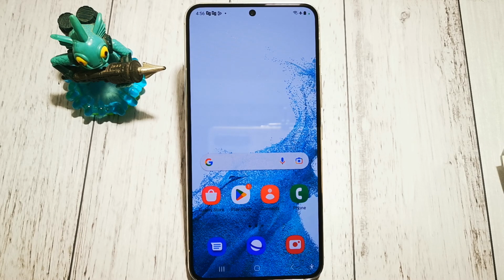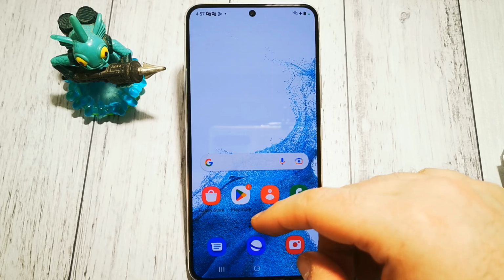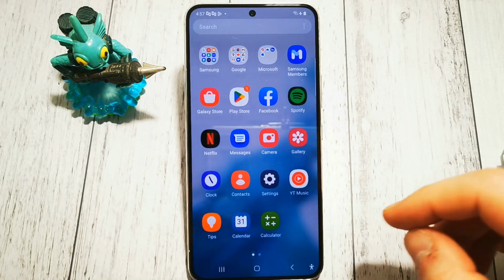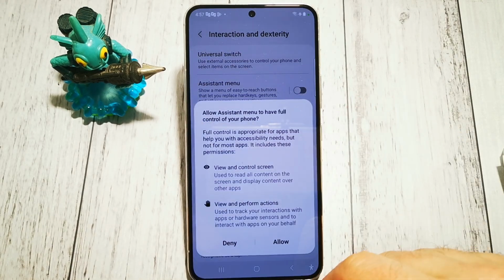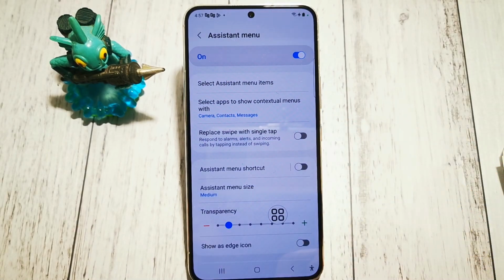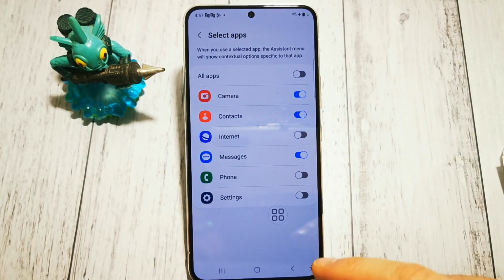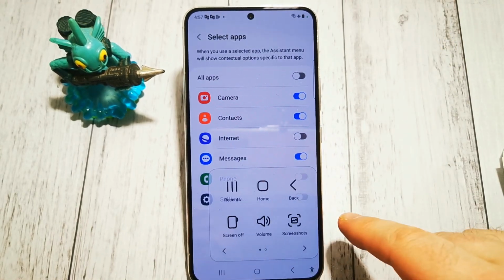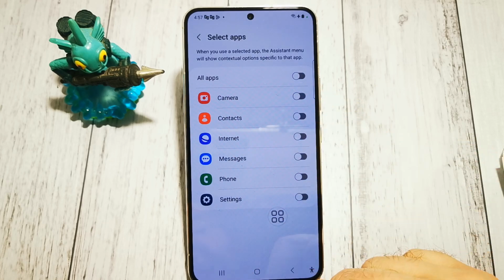SAMSUNG GALAXY S22: How to remove apps from working with assistant menu | Quick Guide